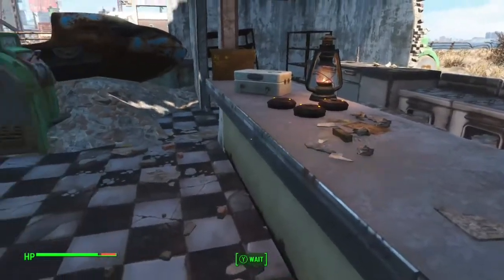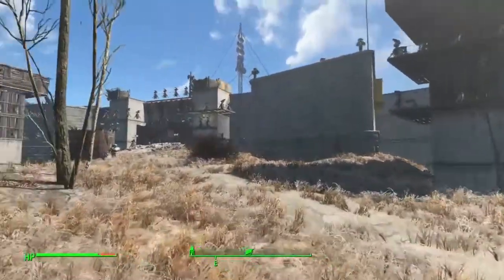Fallout 4 - Castle Renovation 1 (Basics)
Yes I know, my voice over has much to be desired. However, when I watch gamer videos I prefer there to be someone talking rather than silence and reading. As you can tell my thoughts are not as organized as my building.

If exploits weren't possible, or if I was against them, I would use what ever materials I could to invest in water purifiers. They will pay for themselves after a while and water is as good as caps.

Here is the link to where I got the turret tower idea from (or as I call it.. the Power Tower)